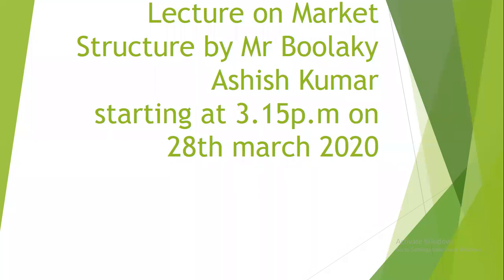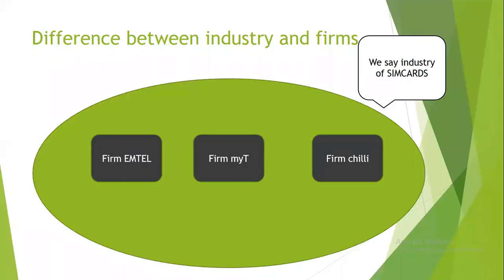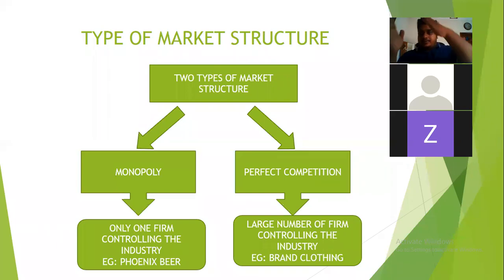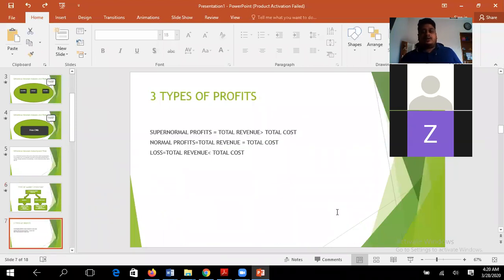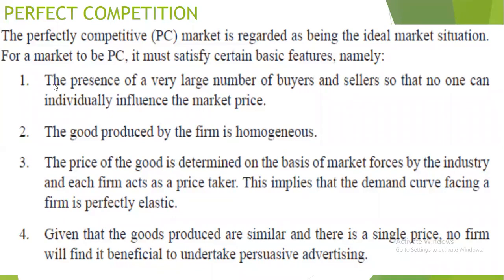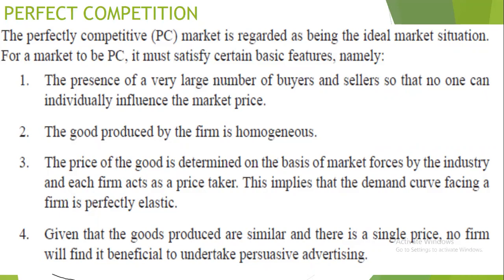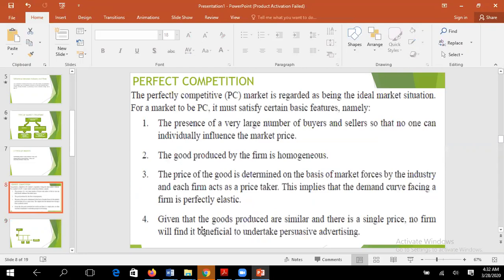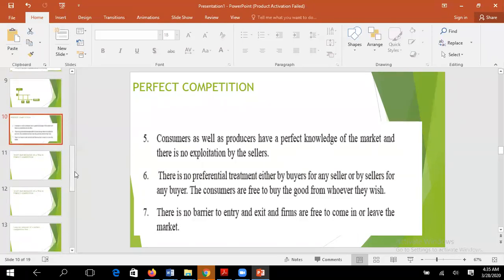lecture on market structure part 1 open by MR BOOLAKY ASHISH KUMAR